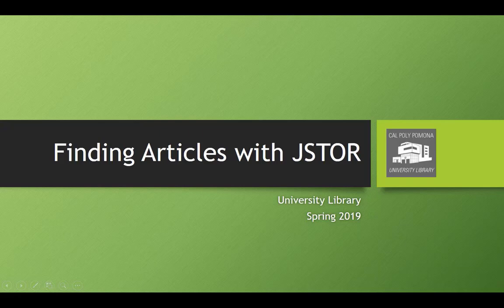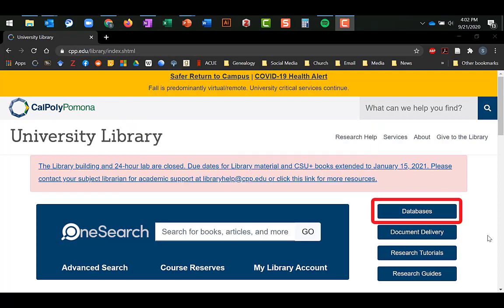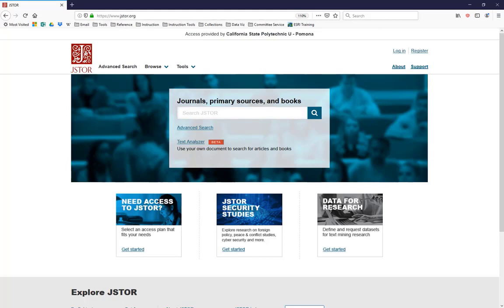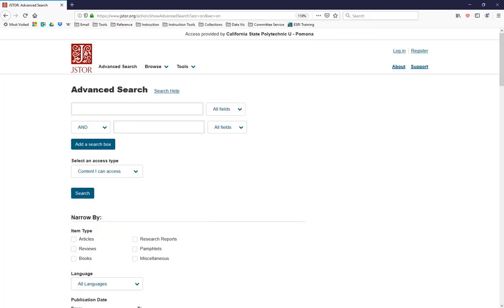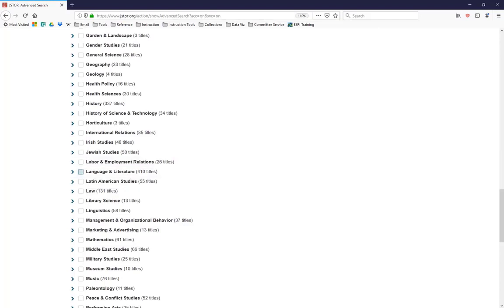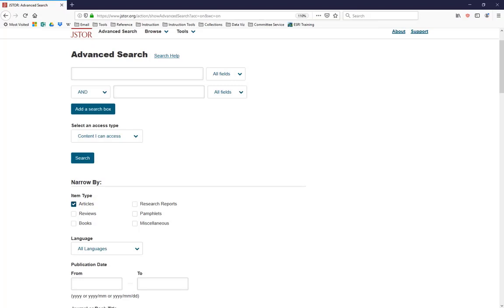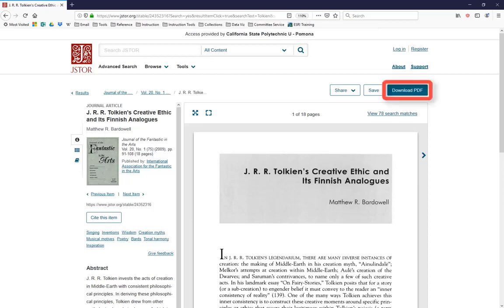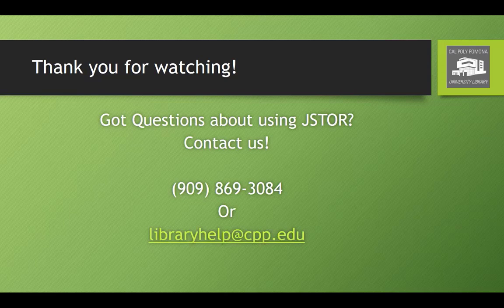Finding Articles Using JSTOR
This tutorial will show you how to access JSTOR, use it's filters to manage your search results and retrieve articles from this multi-subject database.